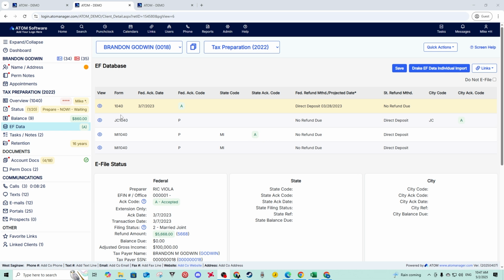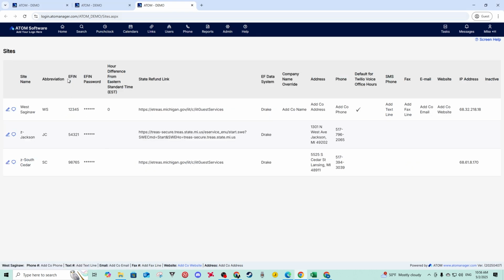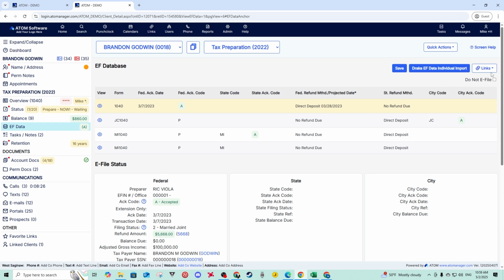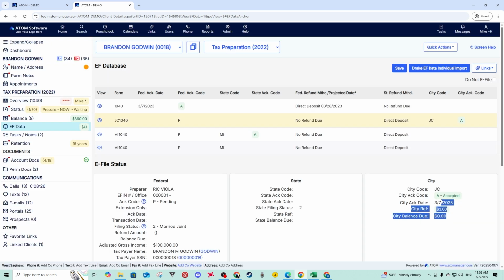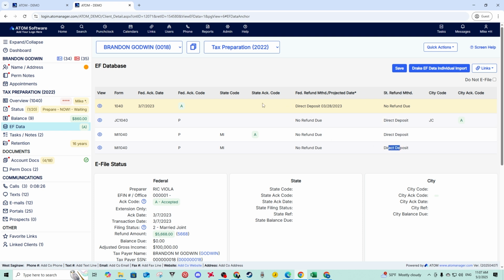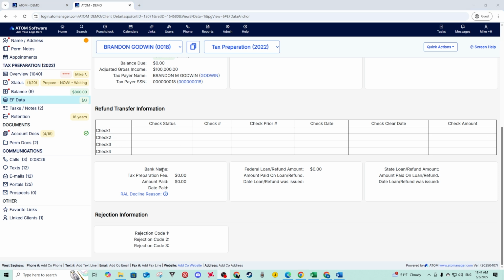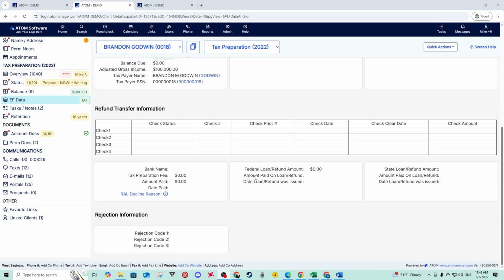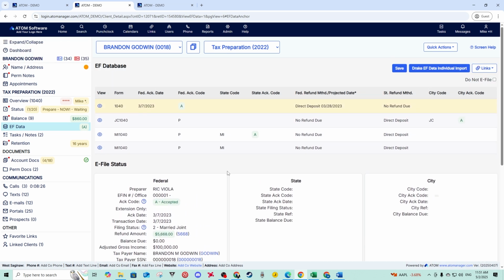Client File - EF Data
This video is an overview of the EF data section inside an ATOM client file